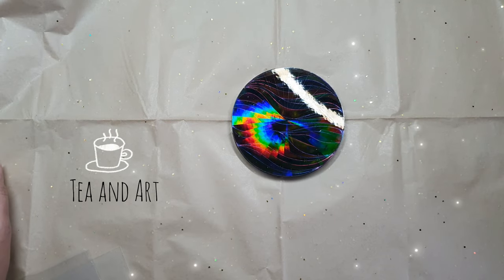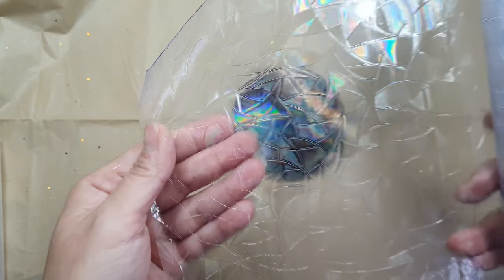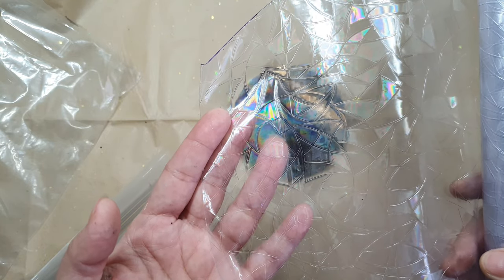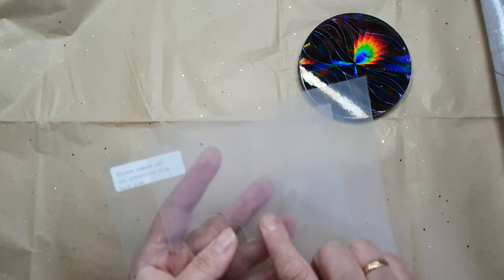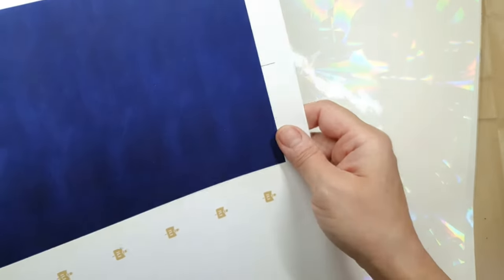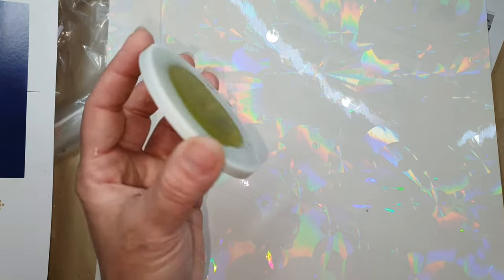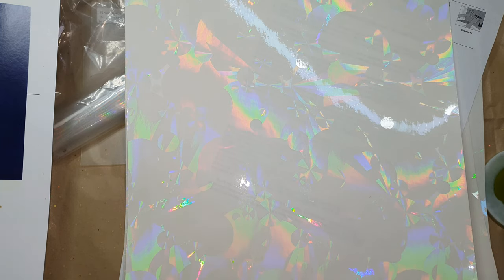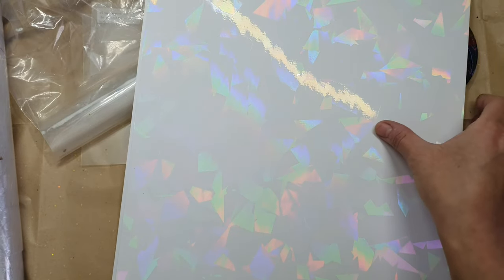Where to Buy Holographic Sheets For making Silicone Molds For Resin | Explained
Hi every one today in this video I am sharing from where I bought all these holographic sheets to make mold.

Diffraction grating sheet;

The Company is Rainbow Symphony.